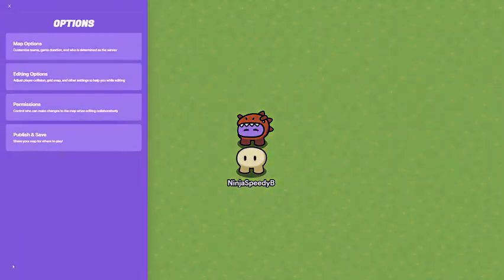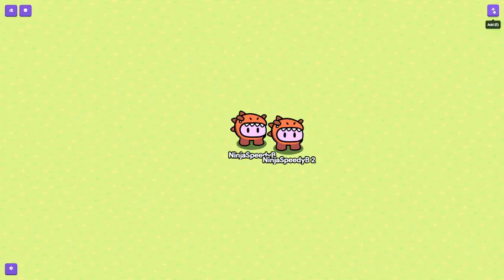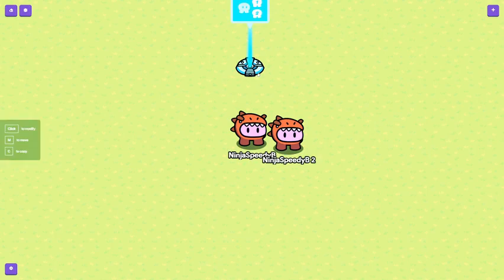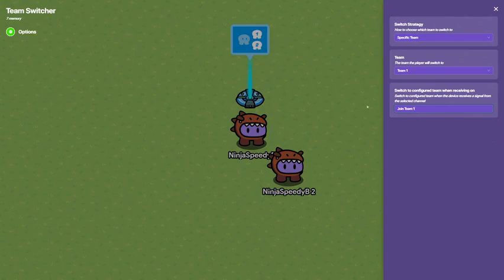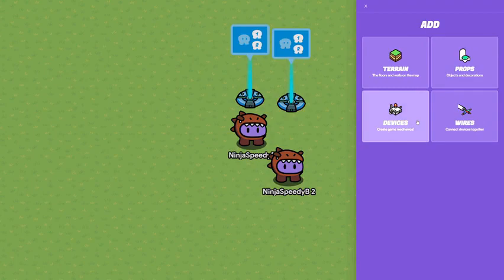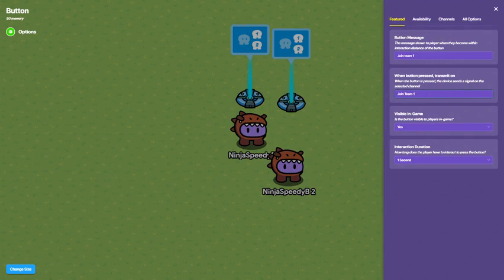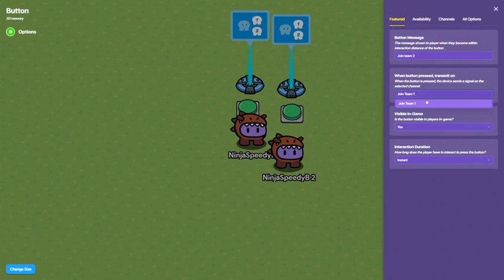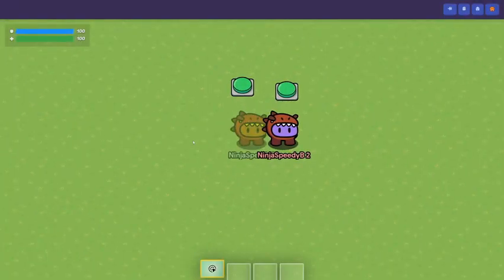How to create custom teams in gimkit creative!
This Video will teach you how to make custom teams in gimkit creative!